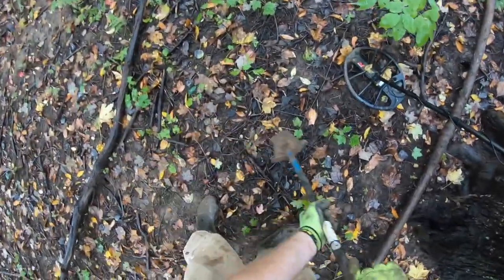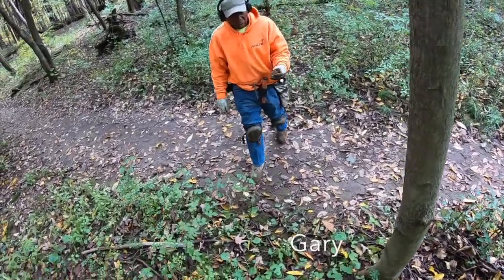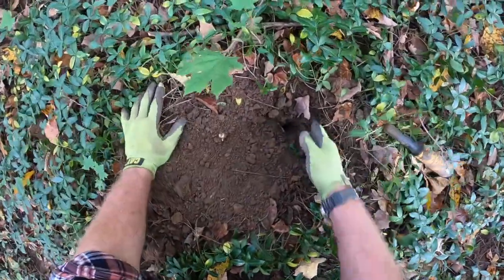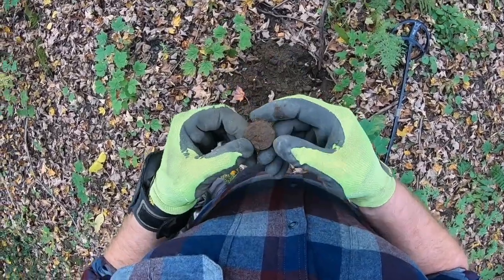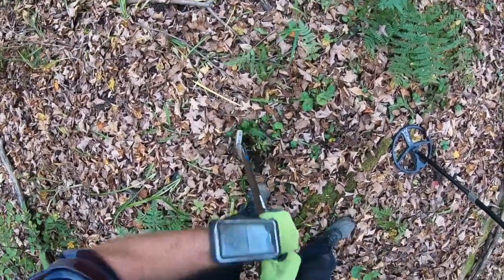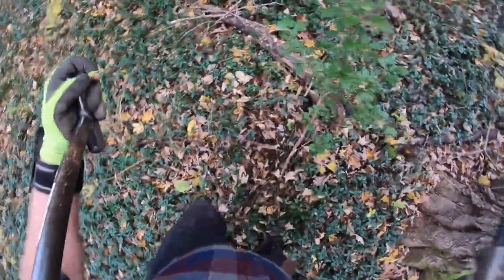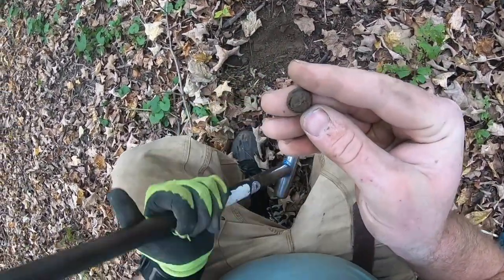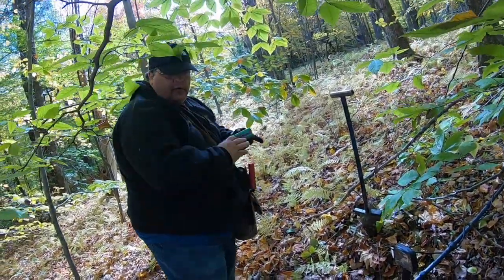E22: Metal detecting deep targets using big coils on the xp dues and equinox 800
In this metal detecting hunt we are going back over ground that I had cleared every shallow target, with few exceptions.  Using this strategy we were able to make a few good finds.  I run the 11 inch coil on the xp dues, and the 15 inch coil on the minelab equinox 800.  My buddy Mike is using the old school nautilus with a 15 inch coil, and Gino is running the goldenmask 5se with their big search coil.  We found some pretty cool old coins and relics doing this.  Happy treasure hunting!